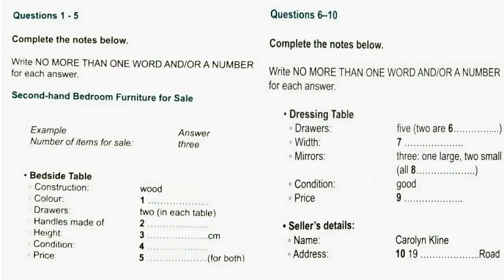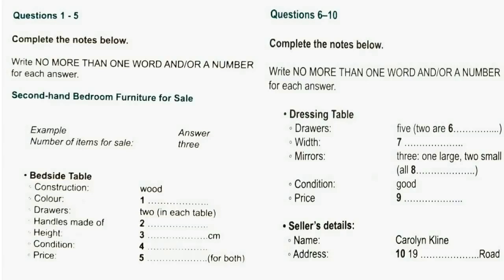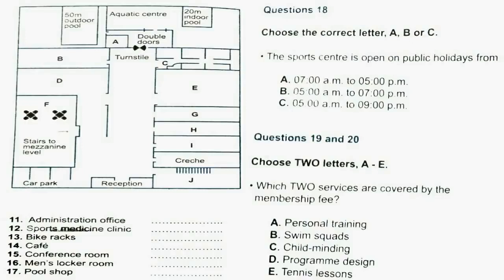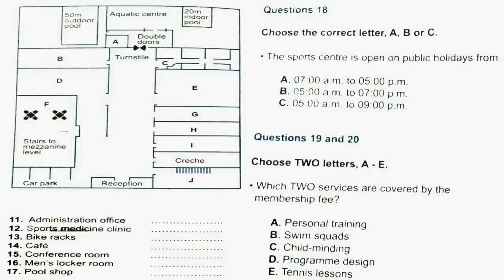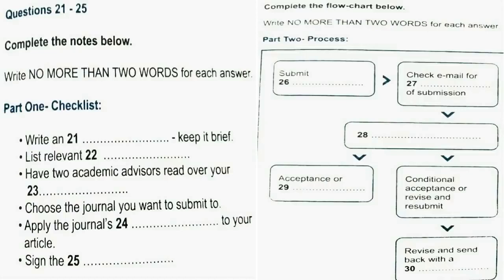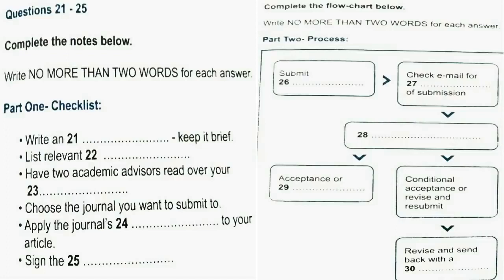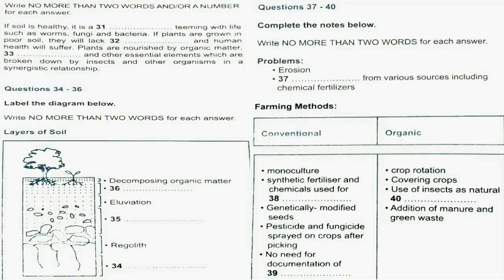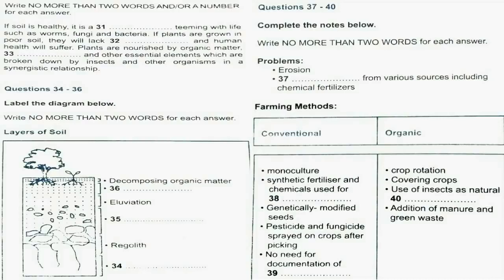Test 3 for Home Practice